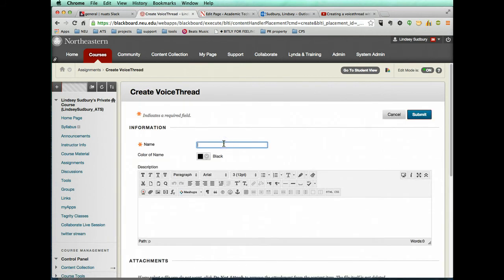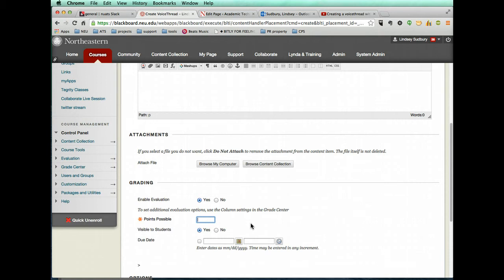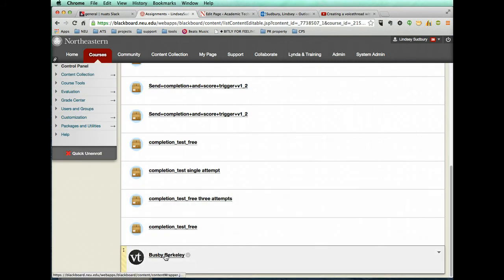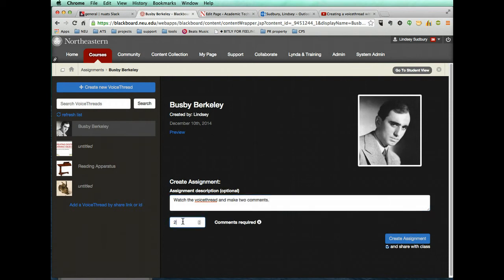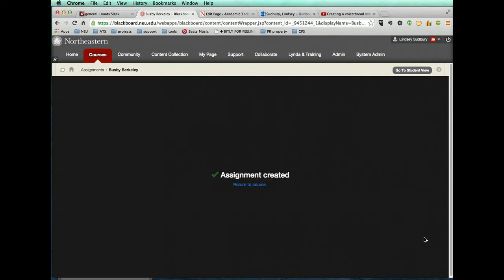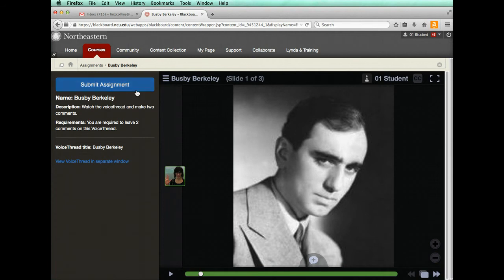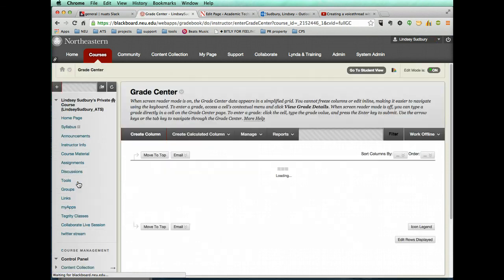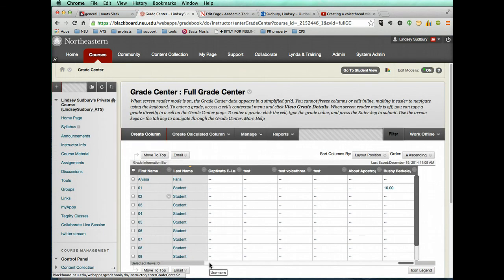Creating a Voicethread with Blackboard Gradebook Integration